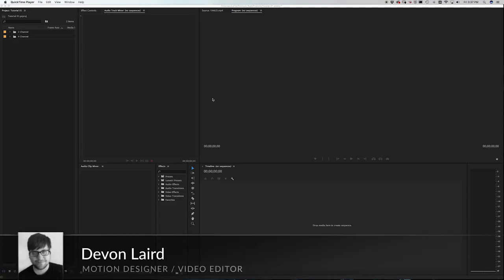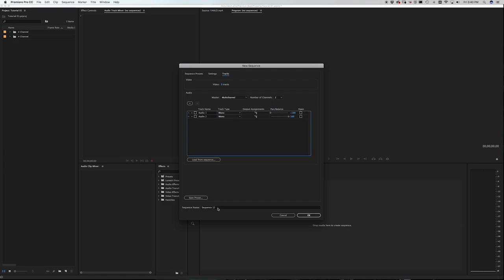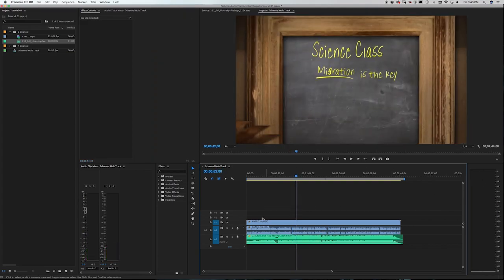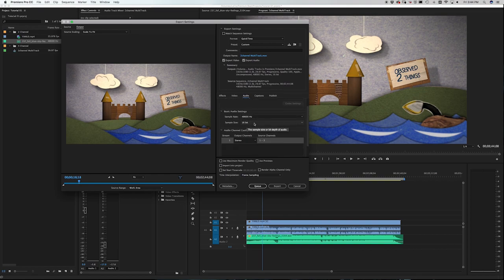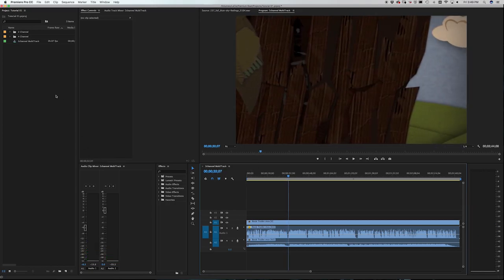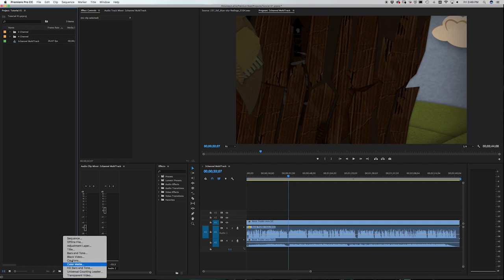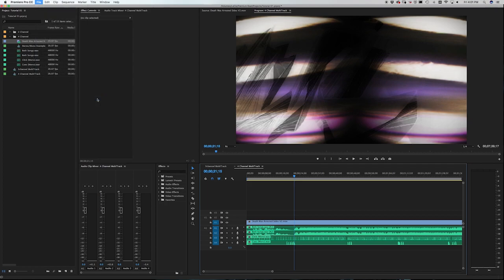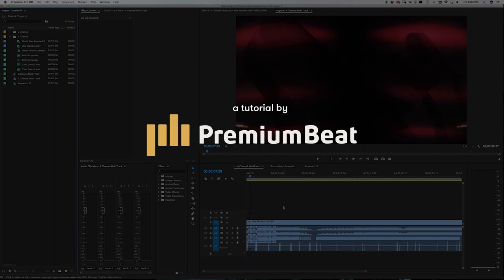Export Multichannel Audio in Premiere Pro| Audio Tips | PremiumBeat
- Learn how to export multiple audio channels in Premiere Pro. It allows for easy future revisions, as you can adjust music and dialogue separately.